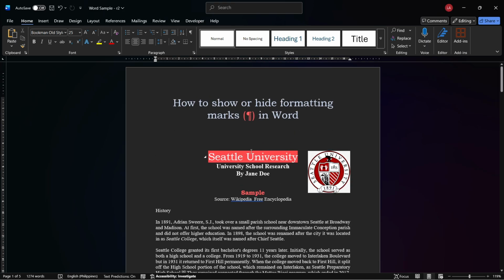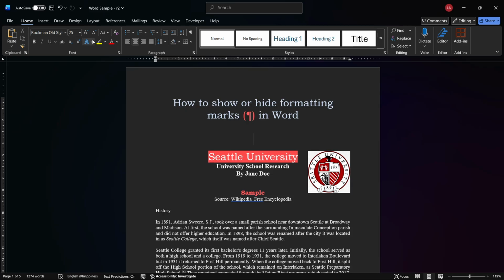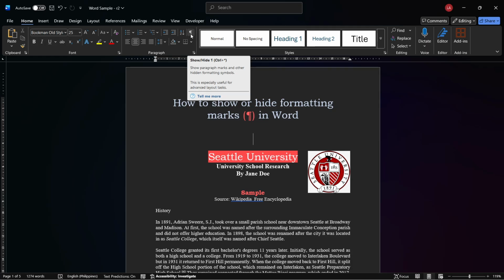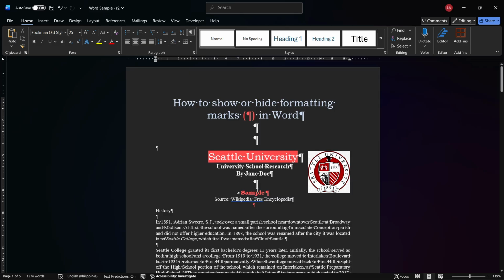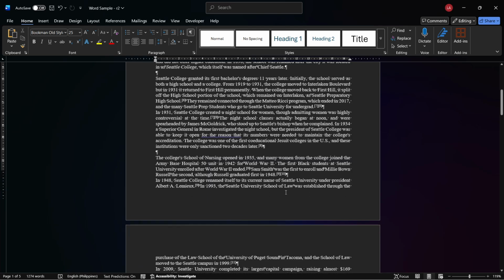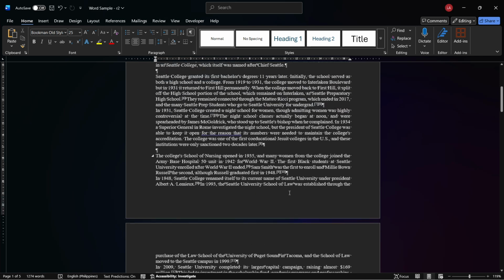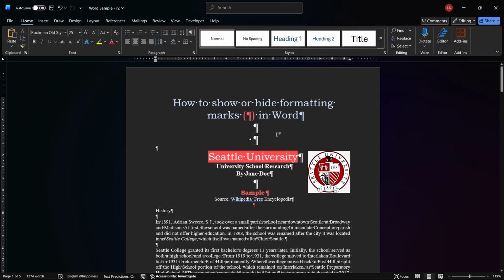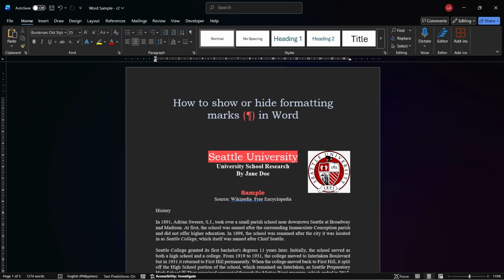How to Show or Hide Formatting Marks (¶) in Word [2026 Guide]